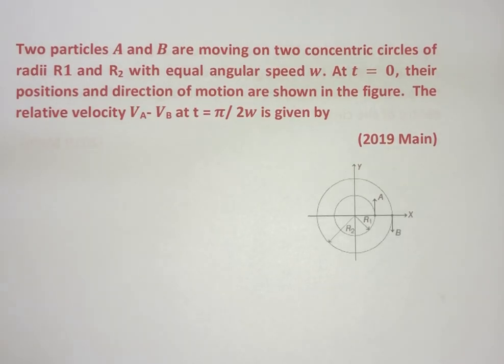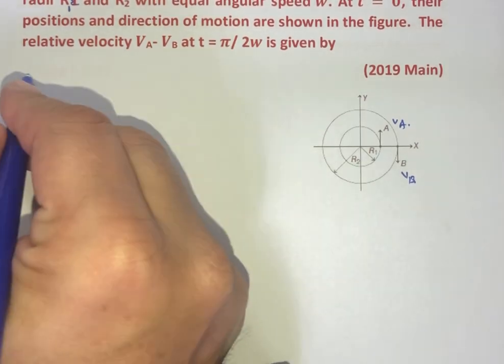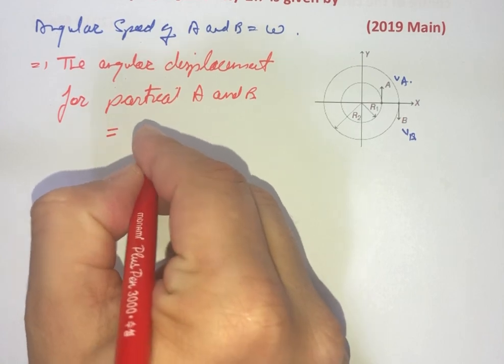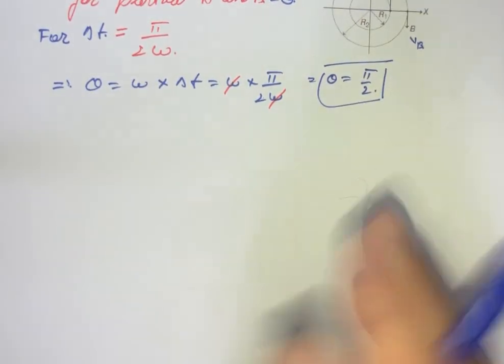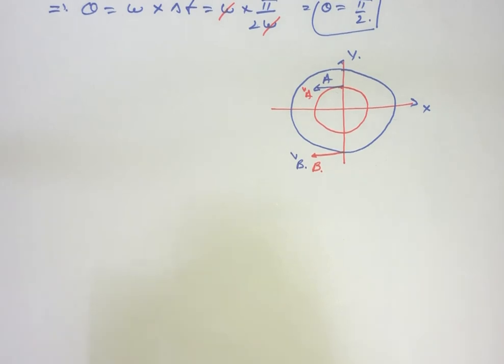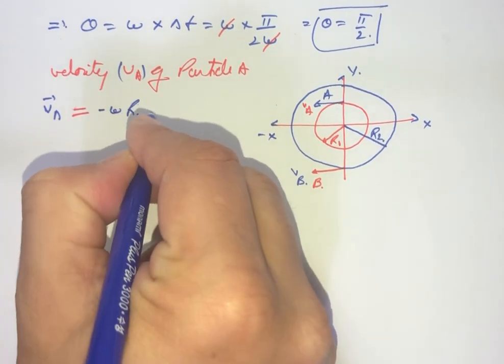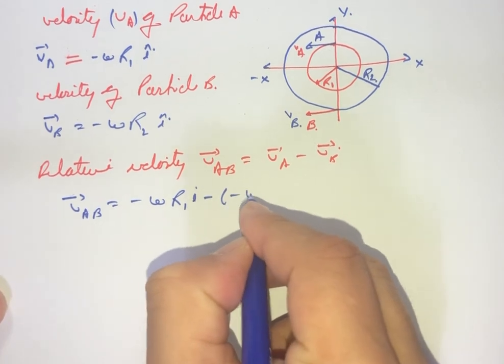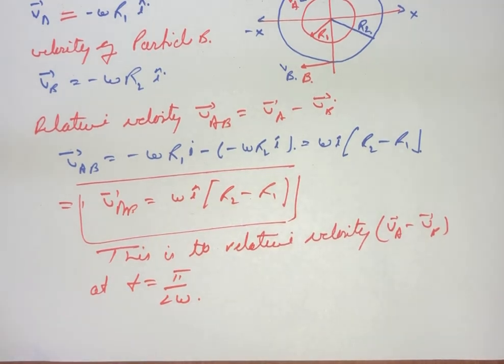IIT JEE Mains and Advanced PYQ: Laws of Motion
Two particles 𝑨 and 𝑩 are moving on two concentric circles of radii R𝟏 and R2 with equal angular speed 𝒘. At 𝒕 = 𝟎, their positions and direction of motion are shown in the figure. The relative velocity 𝑽A- 𝑽B at t = 𝝅/ 2𝒘 is given by

(2019 Main)